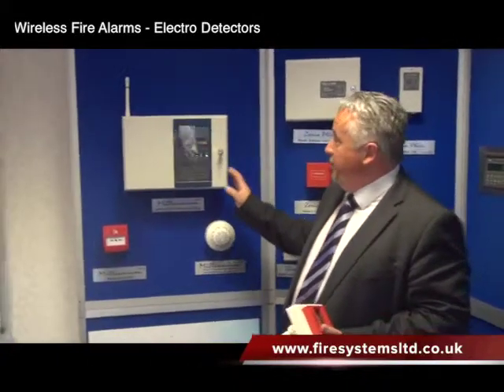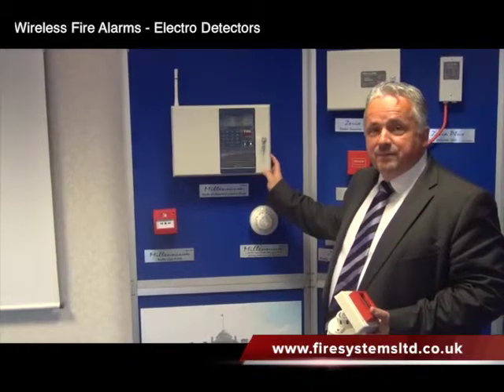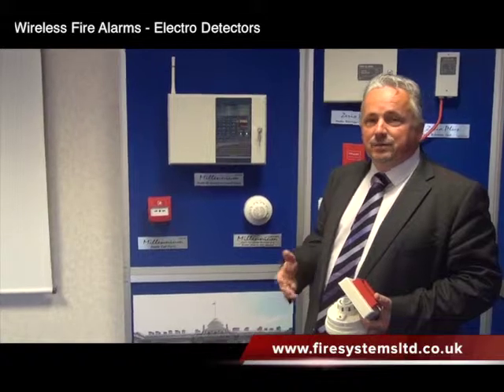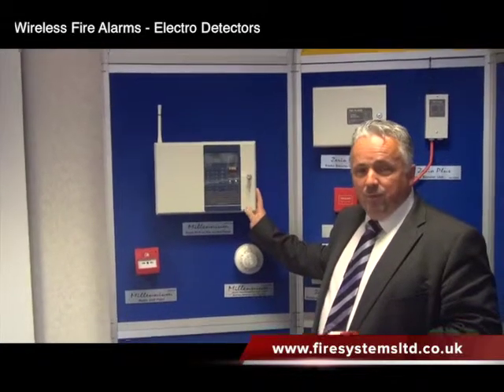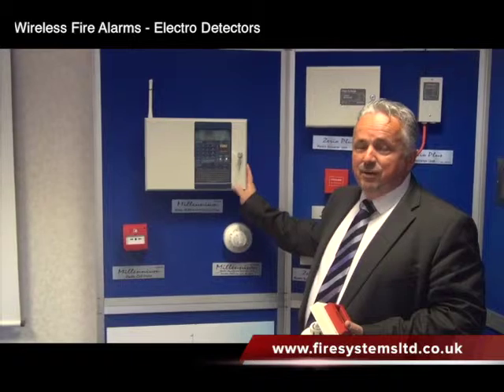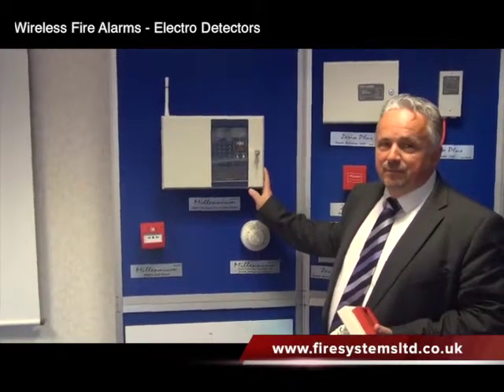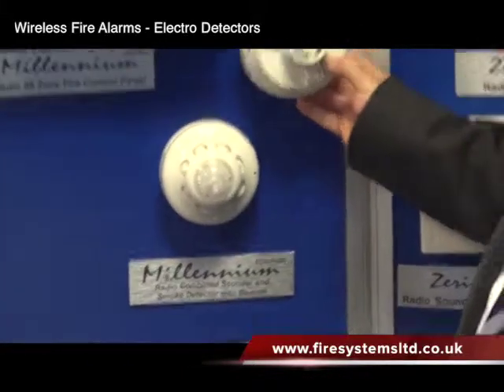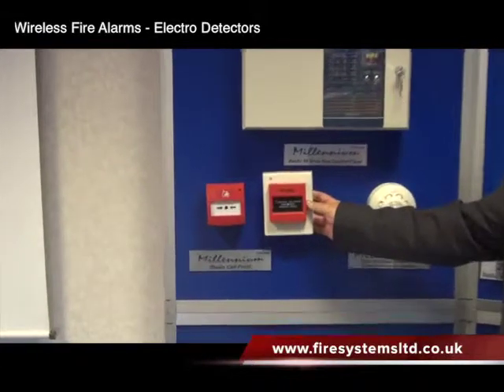Electro Detectors Millennium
This video is about Electro Detectors Millennium Wireless fire alarm Series. Steve Page of Electro Detectors provides a summary of the Millennium Wireless fire alarm System.